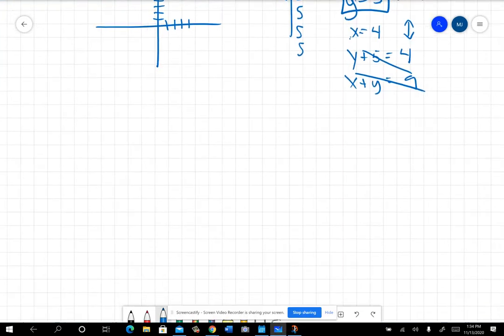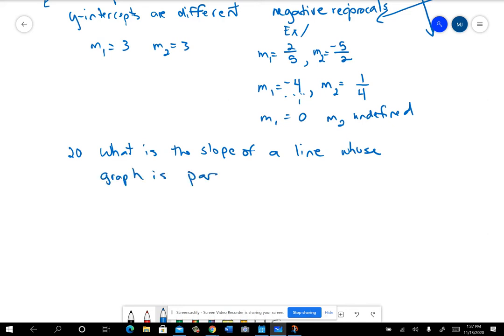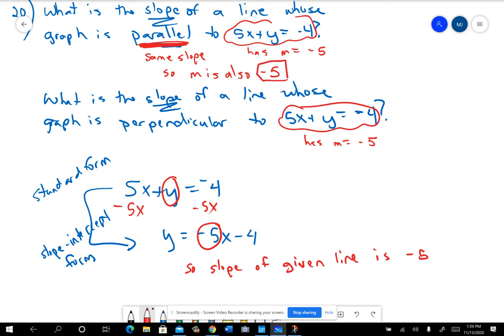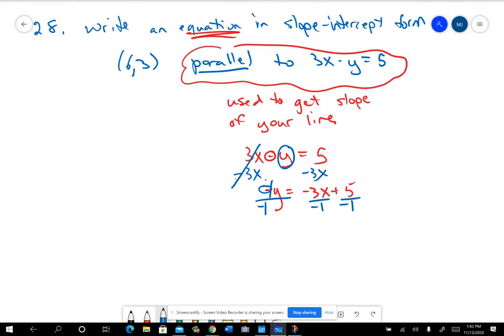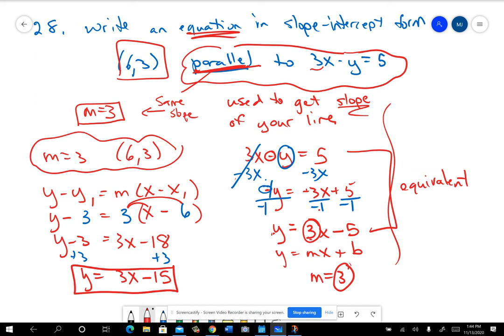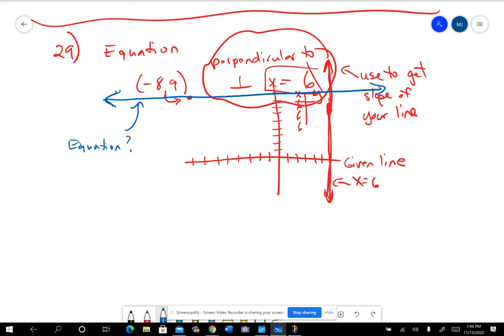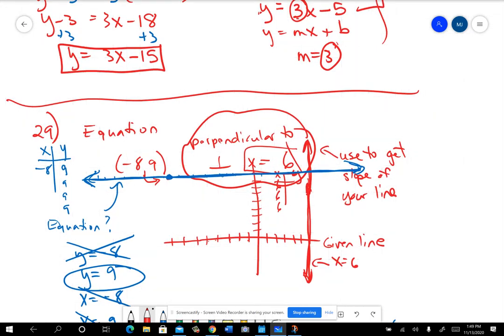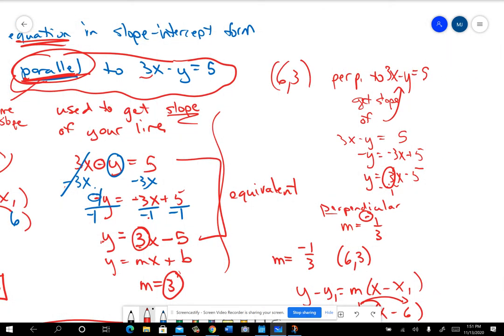Review 3 - Parallel and Perpendicular - 20,28,29,30